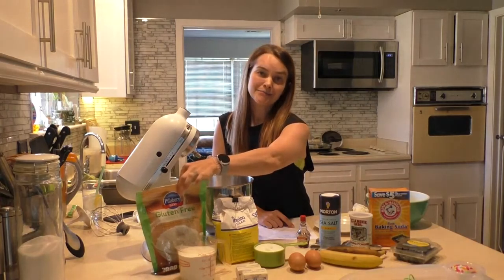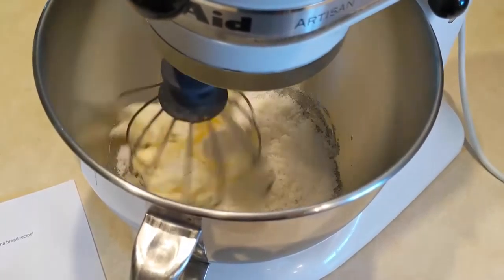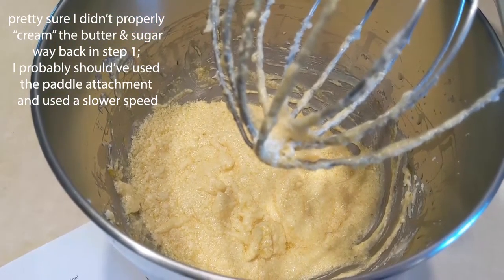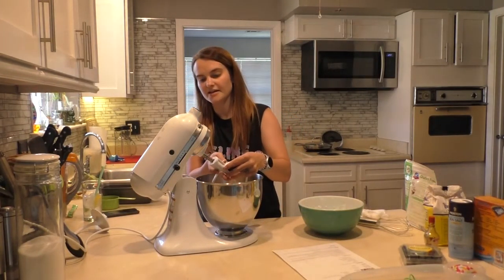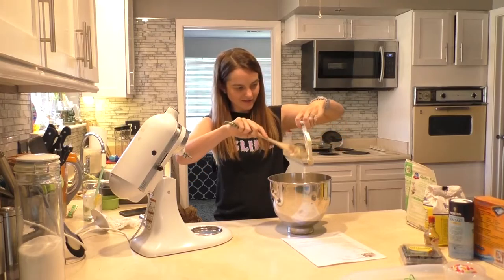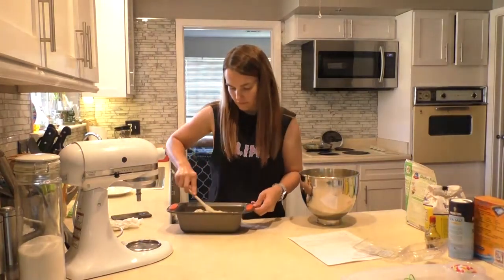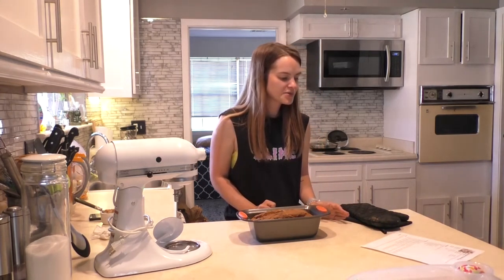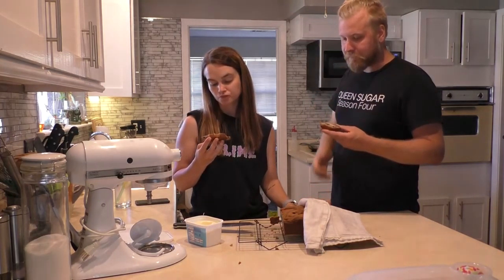CORONA CHRONICLES - DAY 48 - BLUEBERRY BANANA BREAD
Yeah that's right, I'm making BREAD. Not just any ole bread, BANANA BREAD. BLUEBERRY banana bread.

I know it's a long one but there's some real comedy gold in there, particularly around minute 8:52.